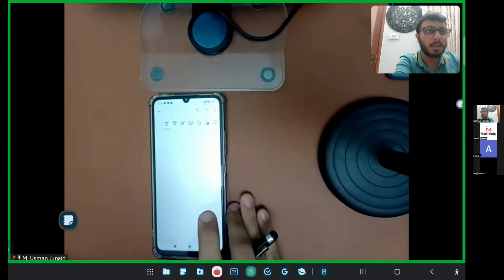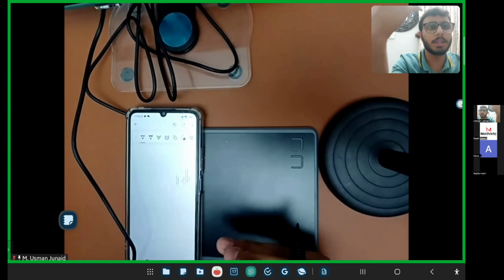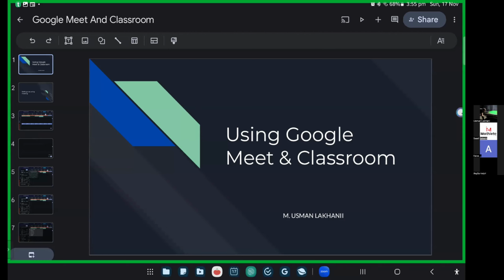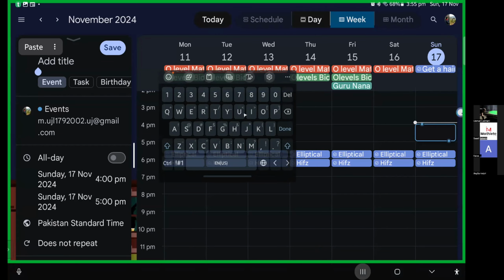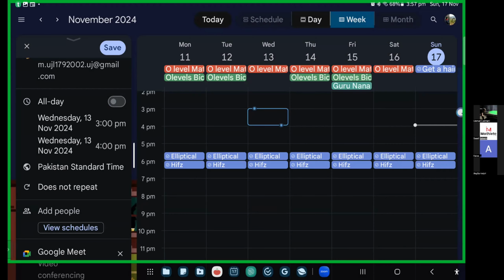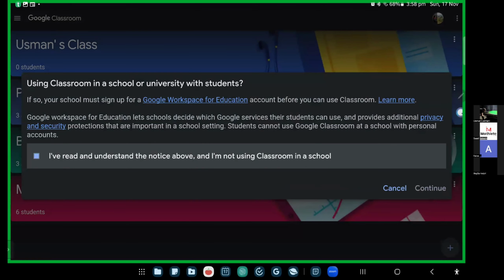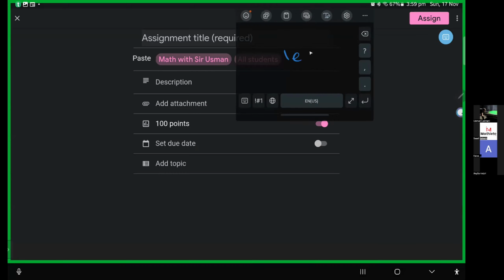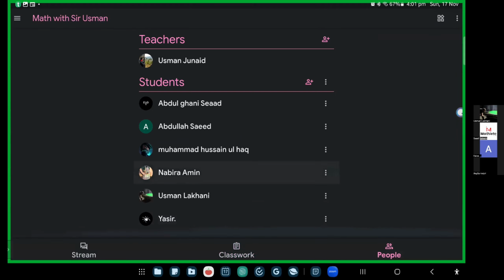A look into Online Teaching Setups and Softwares (Google Meet & Google Classroom)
A brief overview with different setups for online teaching and guides on using Google meet and Classroomefficiently

SETUPS
1. Phone stand 1000
2. Phone+ dise stylus  1000
3. Phone plus Graphic tablet  10,000
4. Basic tablet  30,000
5. Basic tablet + disc stylus  31,000
6. Basic tablet + Graphic tablet  40,000
7. Palm rejection active stylus tablet  70,000